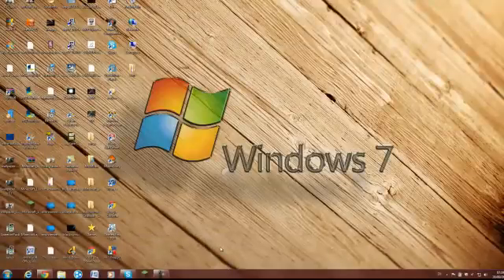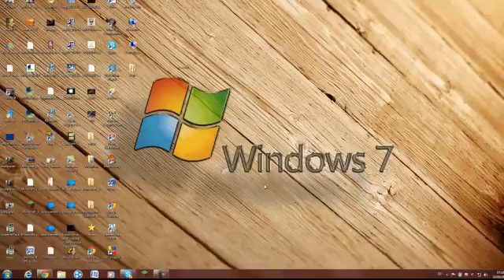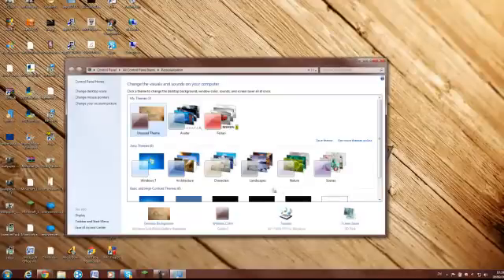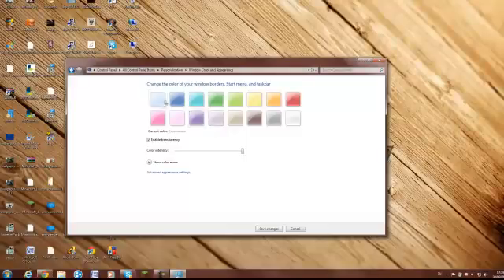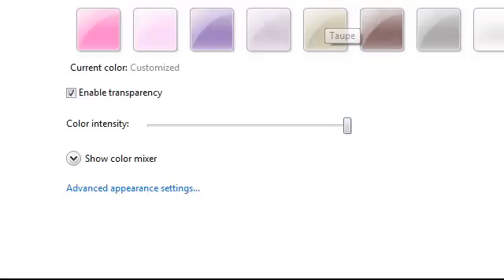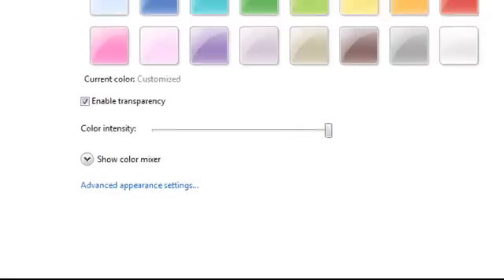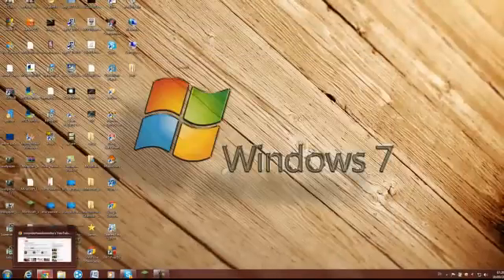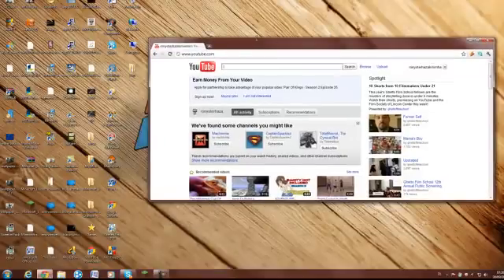How to change your window color on windows 7 (Commentary)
tutorial video how to change your window color on WINDOWS 7